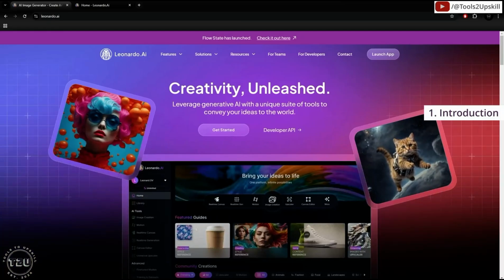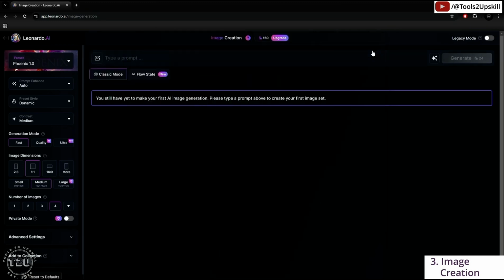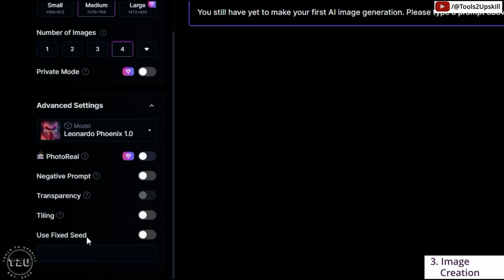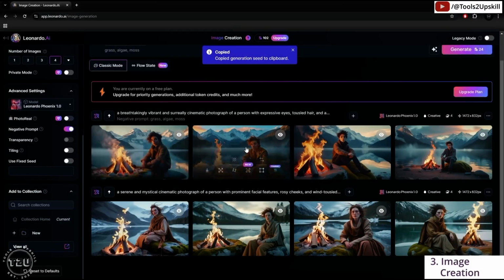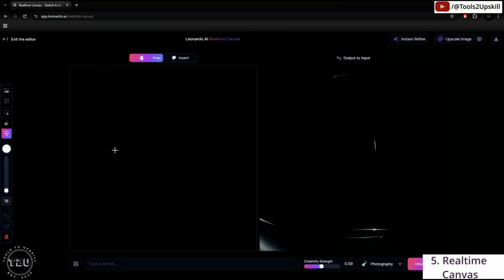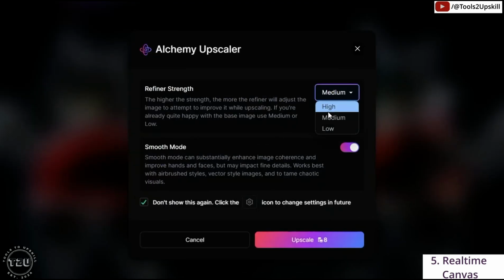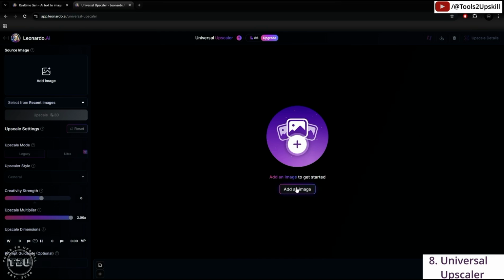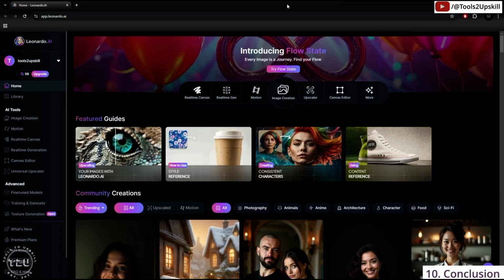Leonardo AI Full Tutorial | AI Image Generator | Create Unique Digital Illustrations Free | Jan 2025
Timestamps:
0:00 - Introduction
0:48 - Fast Tokens Limit for Free Users
02:25 - Image Creation
10:57 - Motion
12:27 - Realtime Canvas
16:14 - Realtime Generation
17:32 - Canvas Editor
18:24 - Universal Upscaler
20:07 - Flow State
21:59 - Conclusion

🚀 Master Leonardo AI: A Free AI Image Generator Tool 🚀

Looking for a free and powerful AI tool for creating stunning digital illustrations? In this full tutorial, we guide you step-by-step on how to use Leonardo AI to generate high-quality visuals effortlessly. Whether you’re an artist, content creator, or curious about AI tools, this video covers everything you need to know!

In This Video, you will learn:
✅ What is Leonardo AI, and why it’s one of the best free image generator tools available.
✅ How to access and navigate the Leonardo AI interface.
✅ A detailed walkthrough of illustration styles, customization options, and settings.
✅ How to generate professional-quality images in just a few clicks.
✅ Multiple unique features like Realtime Generation and Flow State to enhance your generative AI experience

Why Use Leonardo AI?
🎨 Supports multiple illustration styles for diverse creative needs.
🤖 Offers AI-powered customization for unique and tailored designs.
💰 Completely free (freemium tool) and easy to use, making it perfect for beginners.

Leonardo AI tutorial | AI image generator | free AI tools | digital art software | professional illustrations | AI tool tutorial | how to use Leonardo AI | AI-powered designs